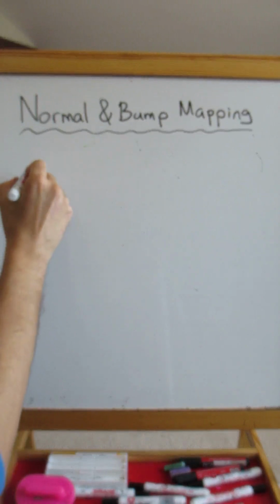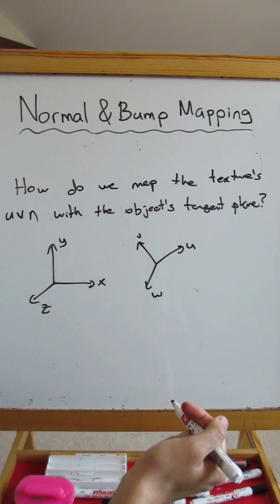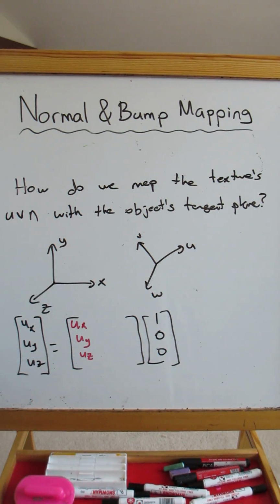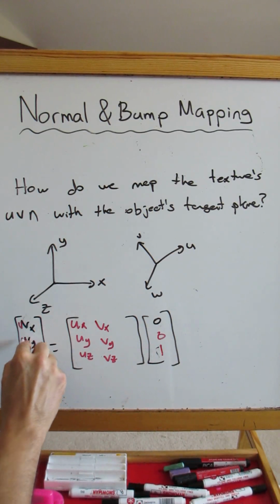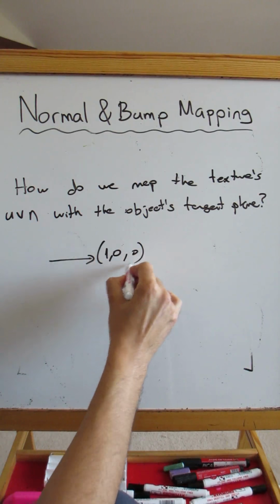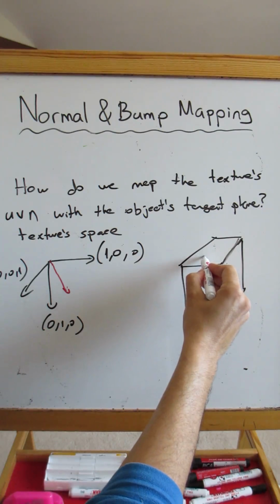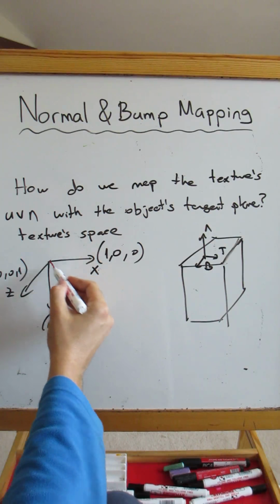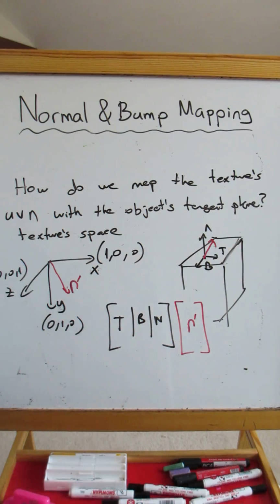Part 6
These videos are for the Advanced Ray Tracing class (CENG 795) that I teach at Middle East Technical University, Department of Computer Engineering. In this series, we talk about normal and bump mapping -- two important techniques to improve visual realism without increasing geometric complexity.